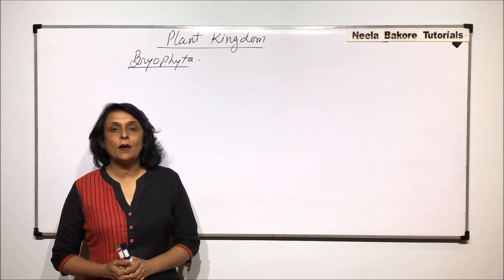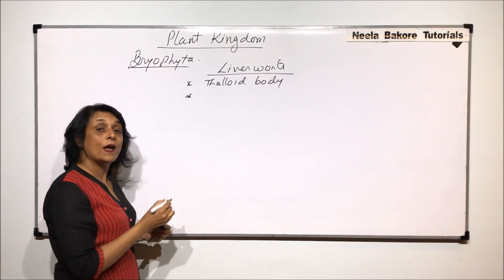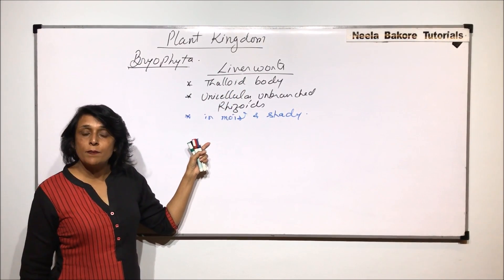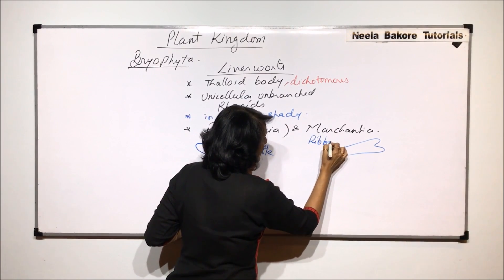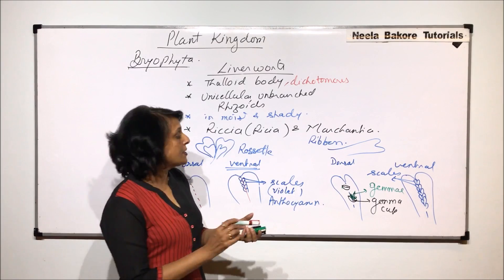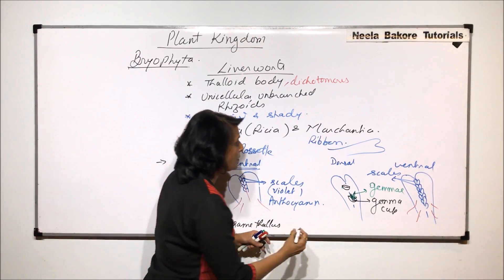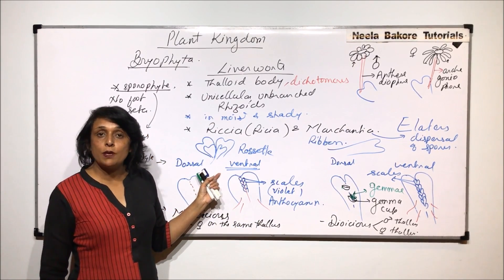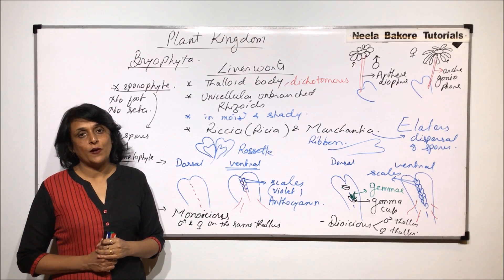Plant Kingdom | NEET | Bryophyta - Riccia and Marchantia | Neela Bakore Tutorials